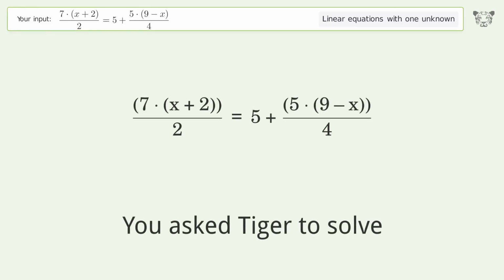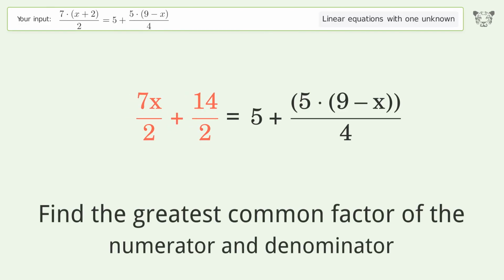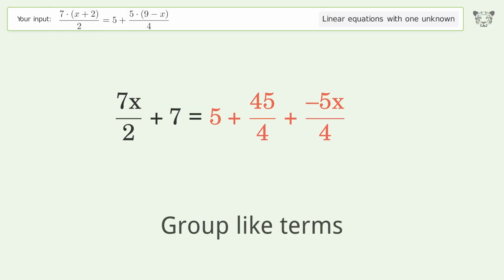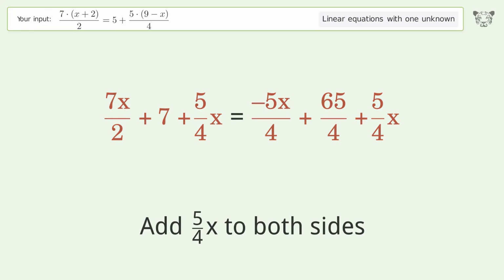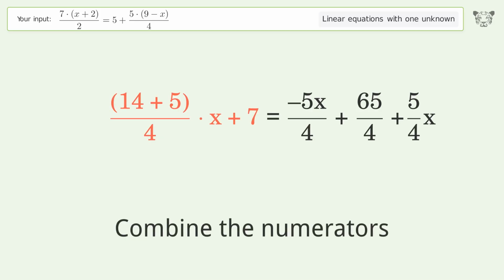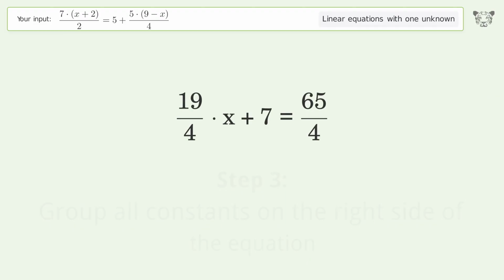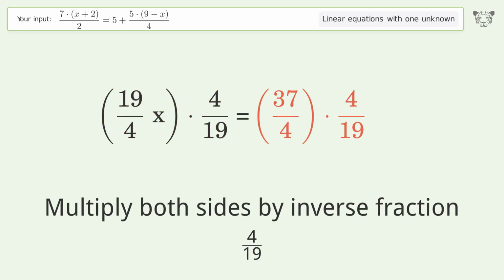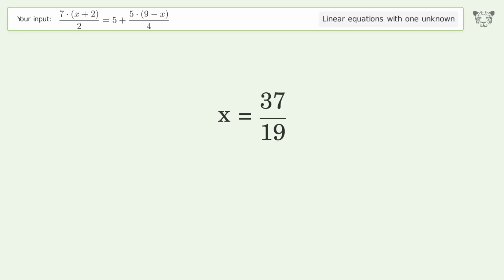Solve (7*(x+2))/2=5+(5*(9-x))/4: Linear Equation Video Solution | Tiger Algebra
Struggling with (7*(x+2))/2=5+(5*(9-x))/4? Watch our step-by-step video on Tiger Algebra to master this linear equation effortlessly. Also check out for more tips and tricks for dealing with linear equations with one unknown